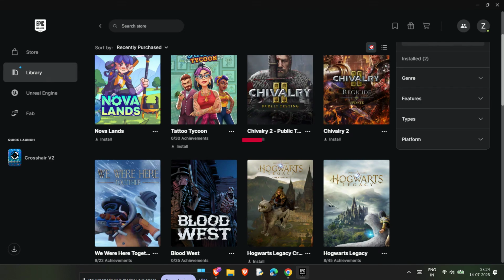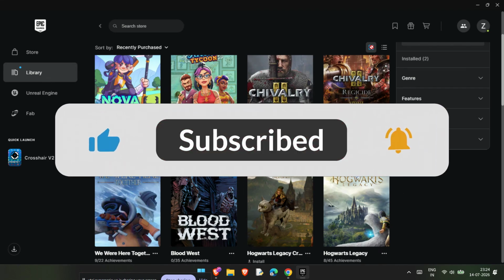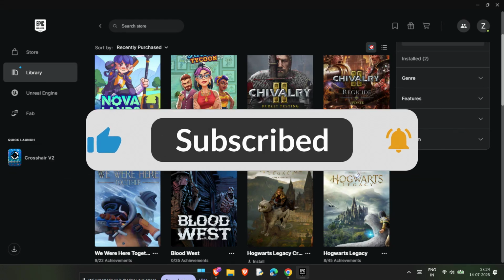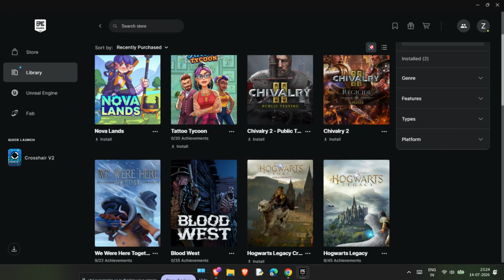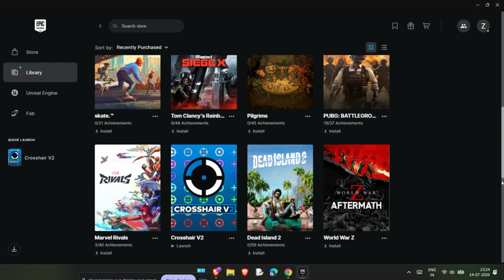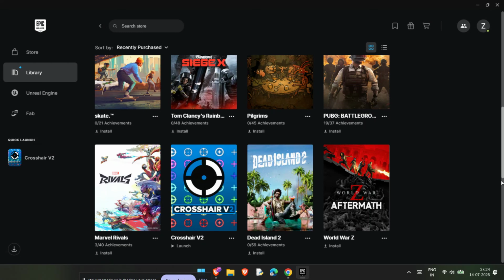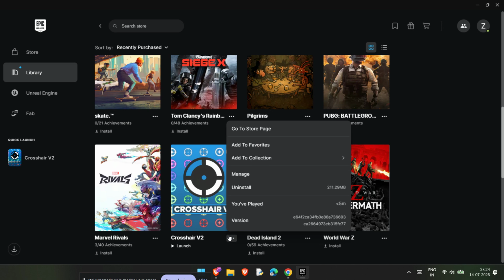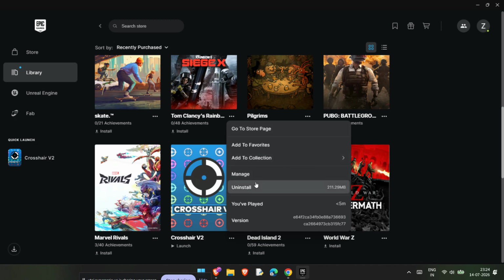How To Delete Games In Epic Games (Step By Step Guide)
Learn how to delete games in Epic Games using the Epic Games Launcher. This easy tutorial shows you how to open your Library, find a game, and uninstall it safely in just a few clicks.

🕚Timestamps:
0:00 Introduction
0:19 Open Epic Games Launcher
0:34 Go To Library
0:49 Find The Game
1:04 Open The Three Dots Menu
1:18 Click Uninstall
1:31 Confirm And Finish
1:47 Outro

✍️What You'll Learn In This Video:
• How To Find Games In Your Library
• How To Access The Three Dots Menu
• How To Uninstall Games From Epic Games
• How To Free Up Storage Space On Your PC
• How To Remove Games You No Longer Play

💡Pro Tips:
• Double-check the game title before uninstalling to avoid removing the wrong game.
• Make sure the game is not running before you try to uninstall it.
• If you want to reinstall later, you can always download it again from your Library.
• Uninstalling a game removes it from your PC, but it stays in your Epic account library.

📱 How To Download Epic Games Launcher:
Android: N/A
iOS: N/A